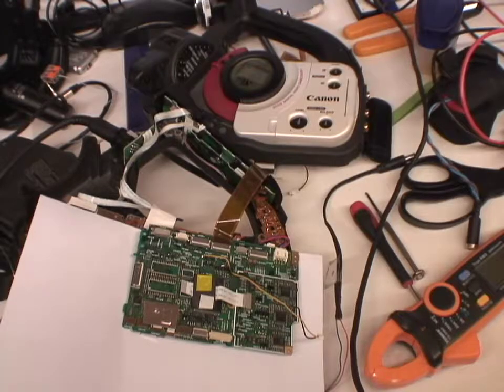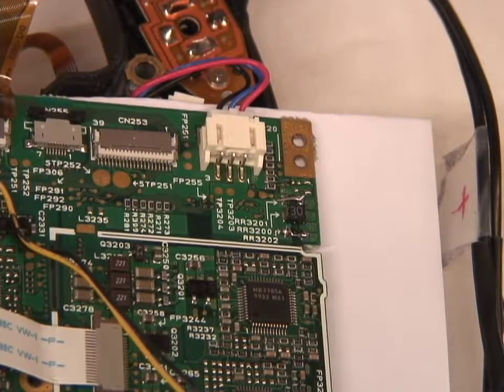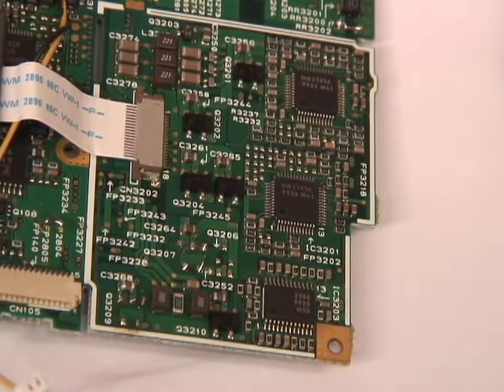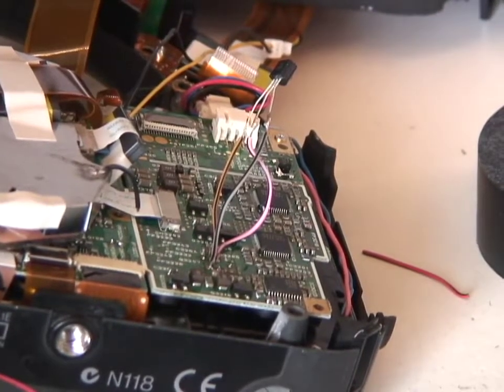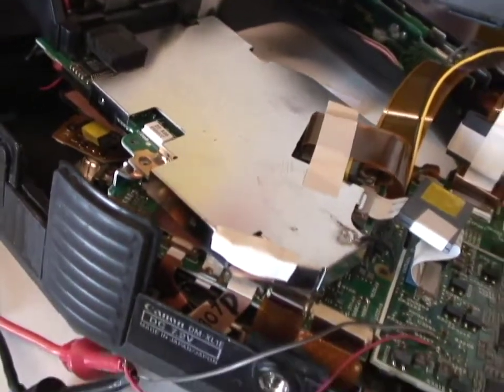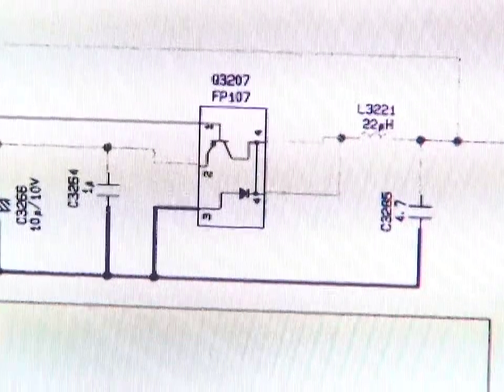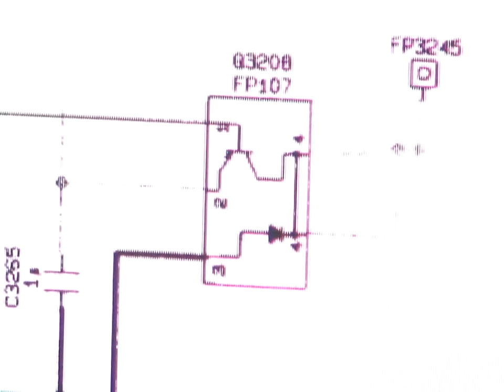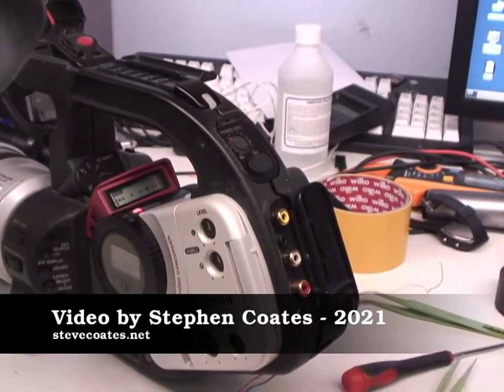Canon XL1 - Power Supply Board Repair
In this video I diagnose the fault with the XL1's PSU, and attempt a few bodge repairs to get it going again.